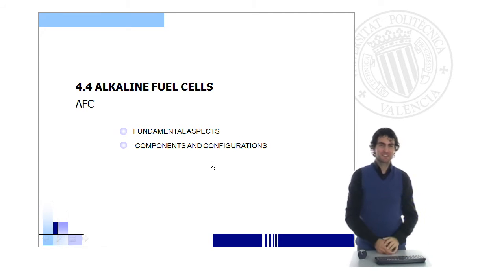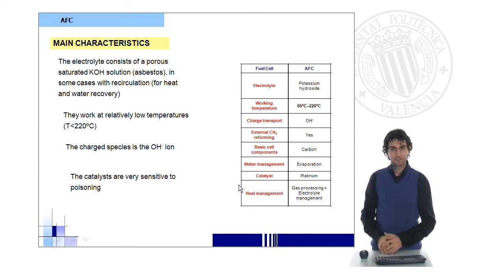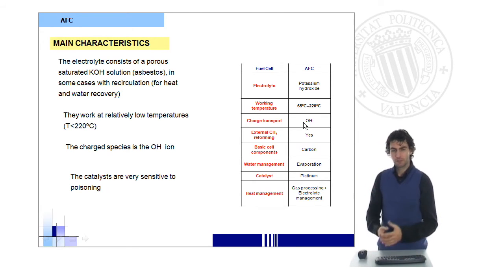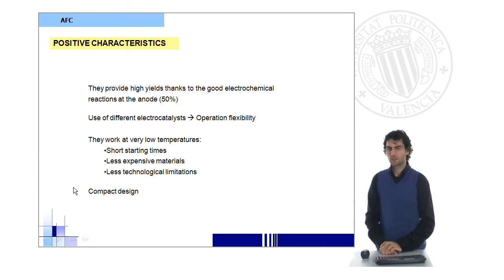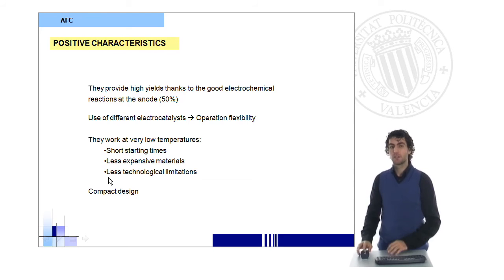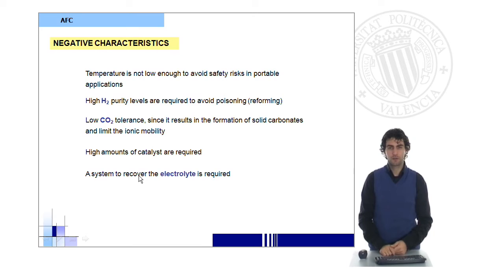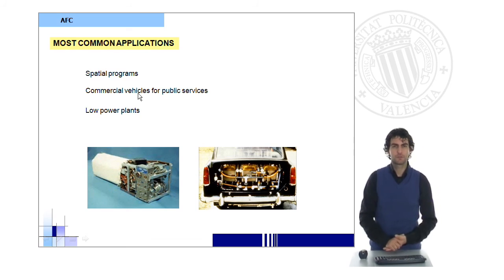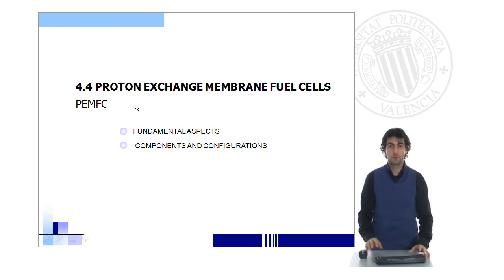Alkaline Fuel Cells | 14/14 | UPV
Título: Alkaline Fuel Cells

Descripción: El objetivo es conocer los aspectos fundamentales de las pilas de combustible alcalinas, considerando sus componentes básicos y características más relevantes. Ribes Greus, MD. (2010). Alkaline Fuel Cells.

Descripción automática: In this video, the presenter examines the main aspects, characteristics, and components of alkaline fuel cells (AFCs). AFCs employ an electrolyte composed of potassium hydroxide, which is highly concentrated. These fuel cells operate at relatively low temperatures, ranging from 65 to 200 degrees Celsius. The lecturer states that AFCs require very pure hydrogen due to their low working temperatures, which necessitates the use of expensive catalysts, such as platinum and palladium.

Despite such costs, alkaline fuel cells offer high efficiency, particularly in the anode's oxidation process, and allow for flexibility in operation. They are also compact, which has led to their use in space programs by NASA. However, these fuel cells face challenges such as water evaporation, catalyst poisoning, and the need for pure hydrogen. As the electrolyte is not solid, there is also a concern about its loss over time.

Portable applications might favor other types of fuel cells, like proton exchange membrane fuel cells, which could be more suitable. The presenter highlights the history of AFCs, noting their application in space missions and public service utilities, as well as in military and low power generation settings. The video concludes with the lecturer expressing hope for audience engagement in future discussions about fuel cell technology.